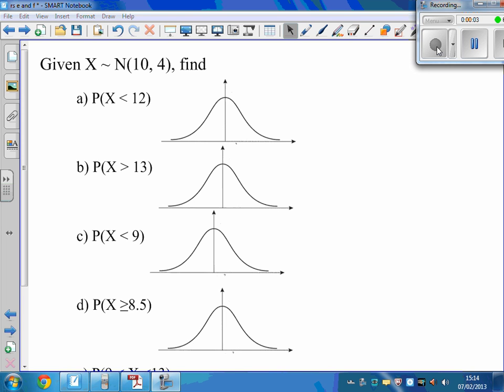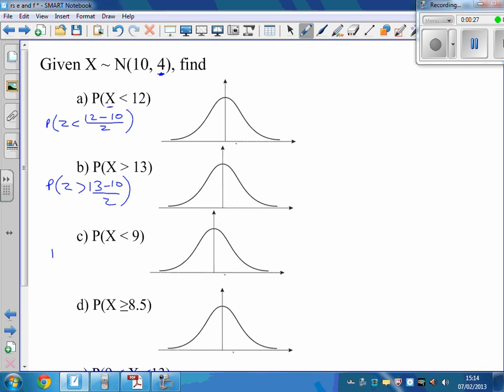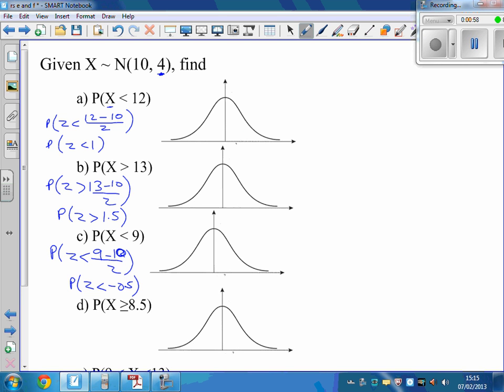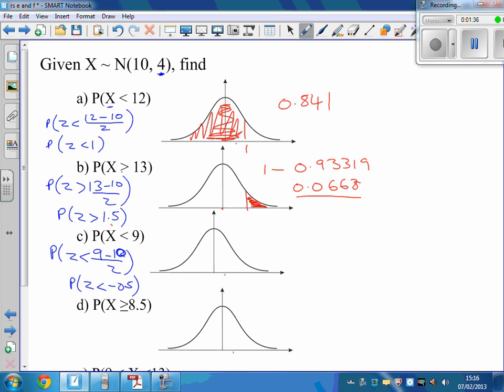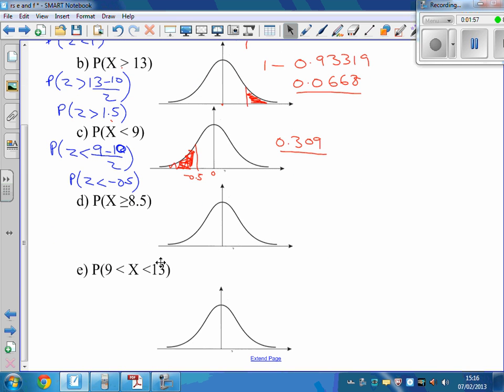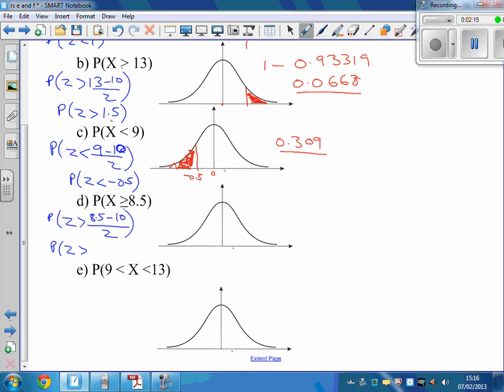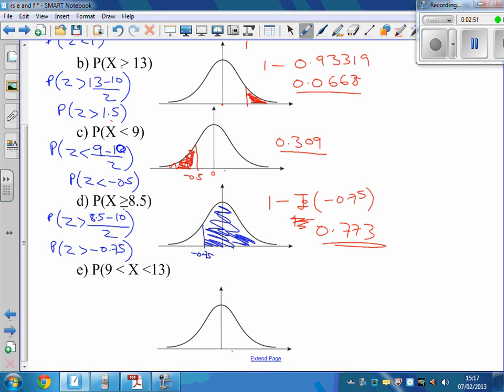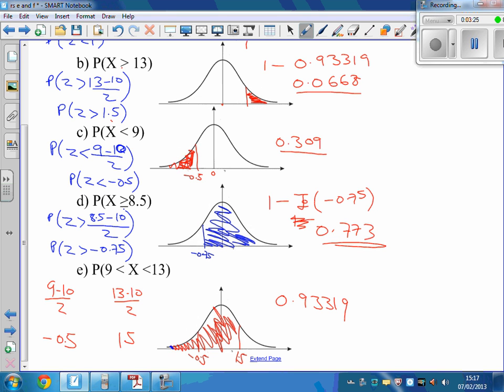S1 Rev E Q2